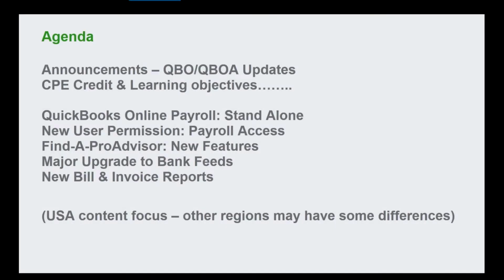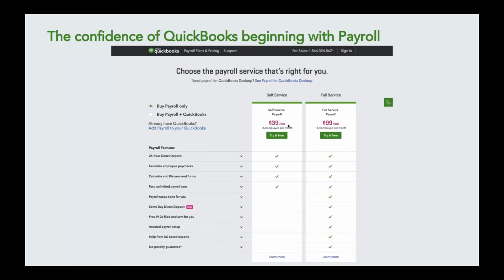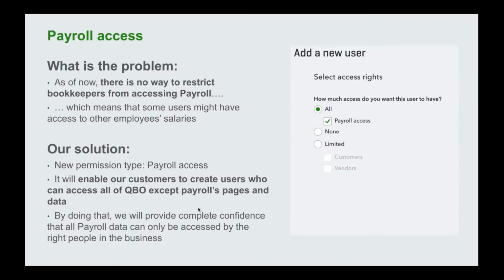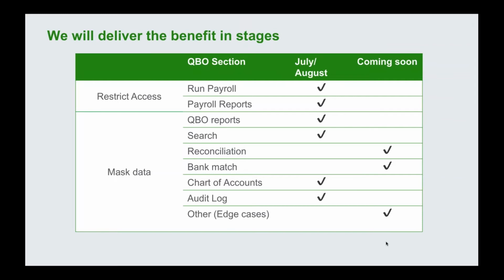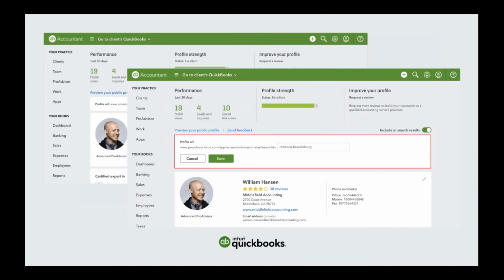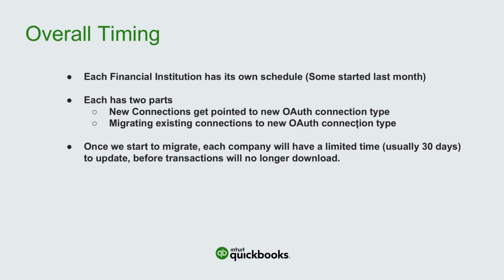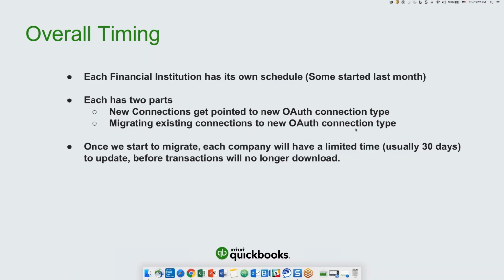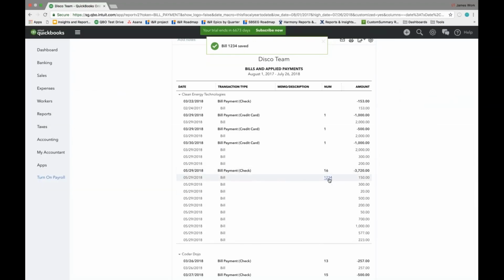'In The Know' July 26, 2018 | QBO Update Webinar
“In The Know” webinar is a training session that covers the current QBO release information.